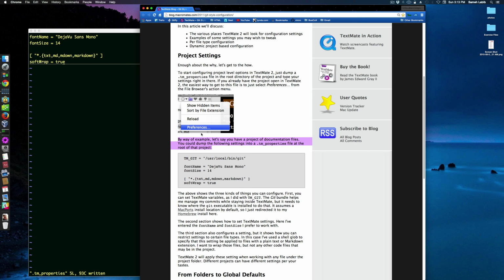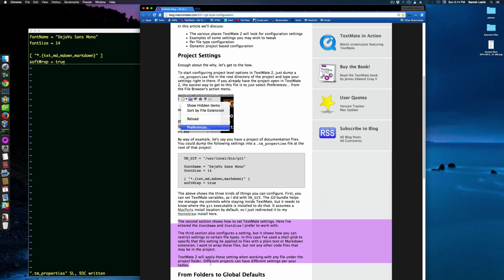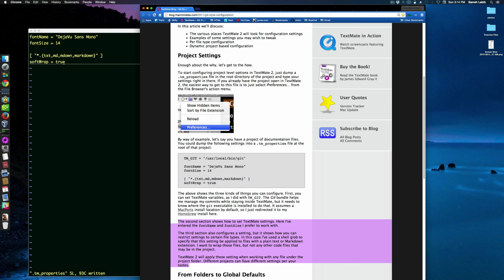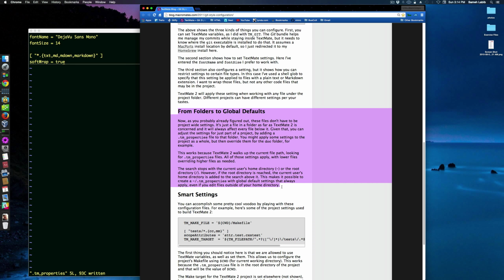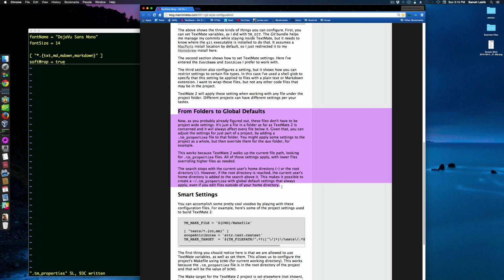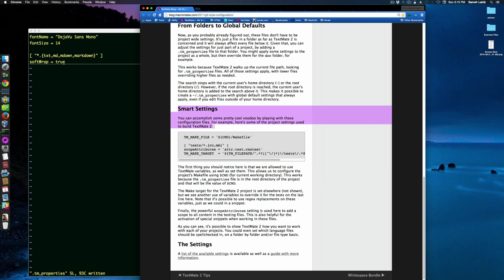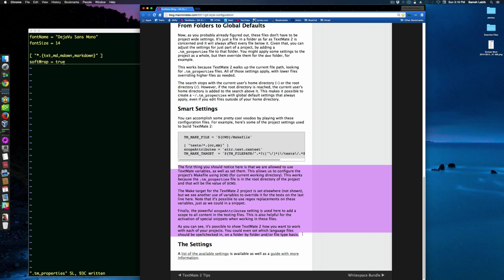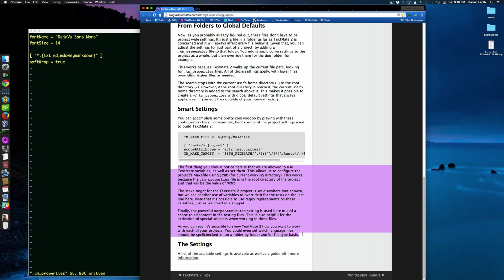directory textmate 2 configuration